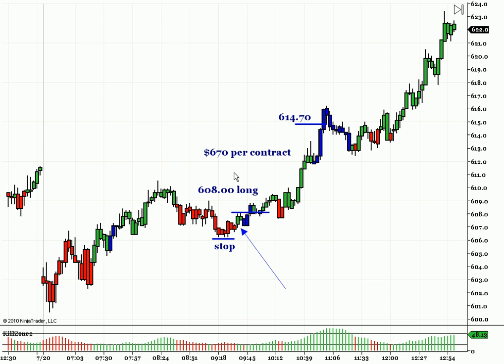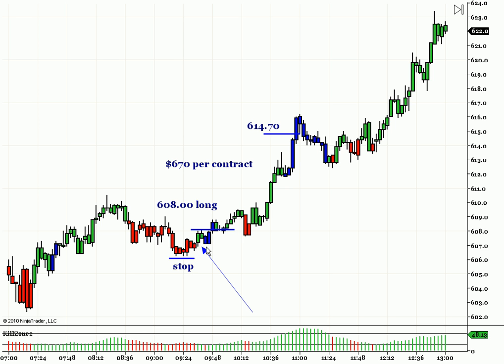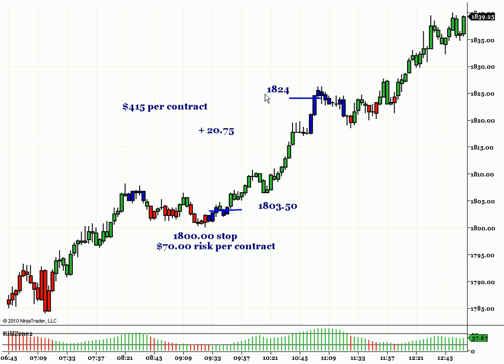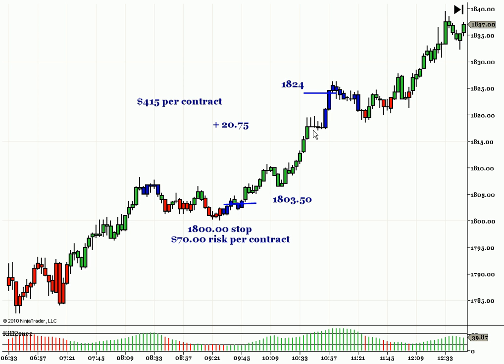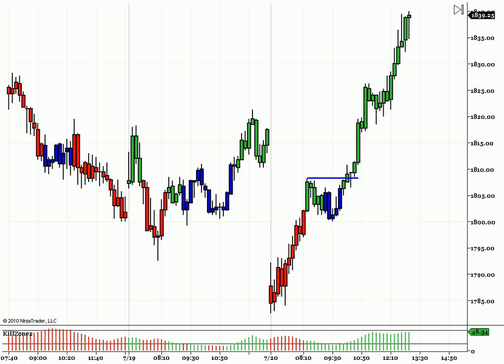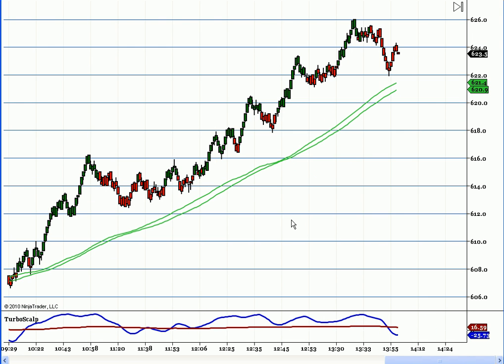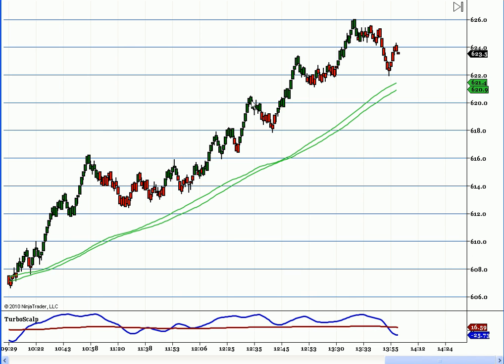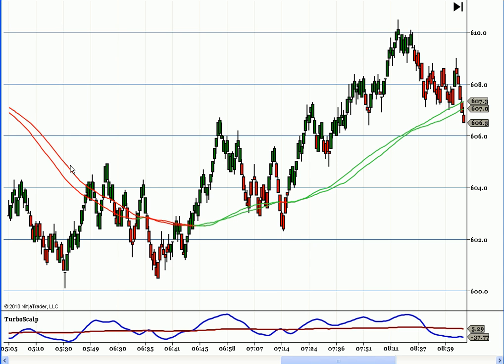7/20/2010 Nice longs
From last nights update on our blog we had the TF upper target today at 627-629 and today the TF rallied and hit the 626.